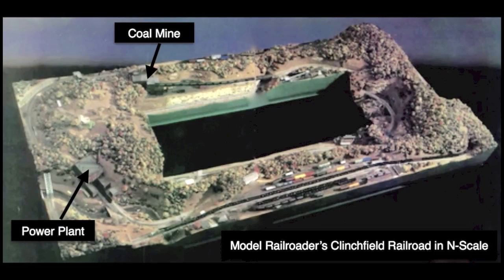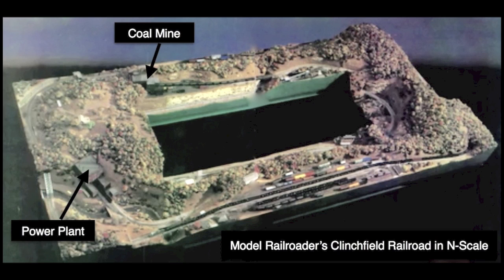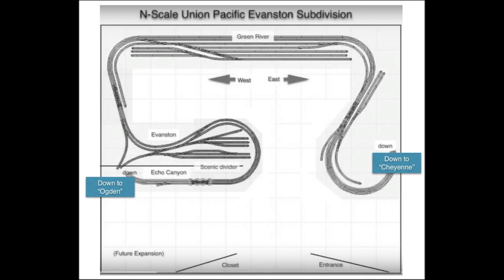Running Coal Trains On My N-Scale Layout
I don’t have any coal mines or power plants on my layout. So how do I justify the movement of my coal trains? In this video, I tell you how.